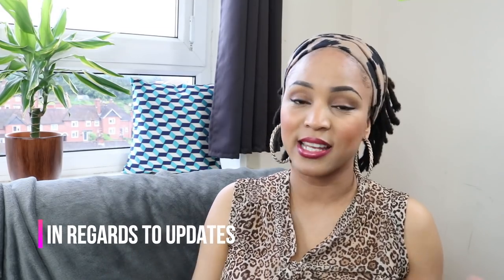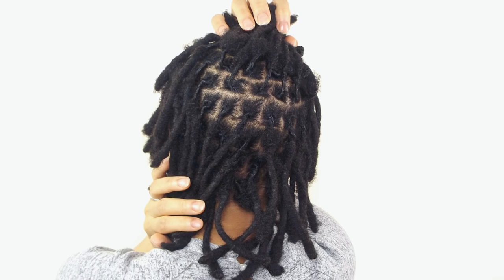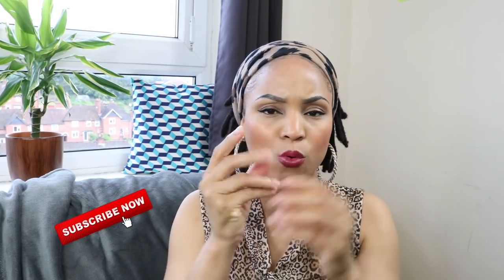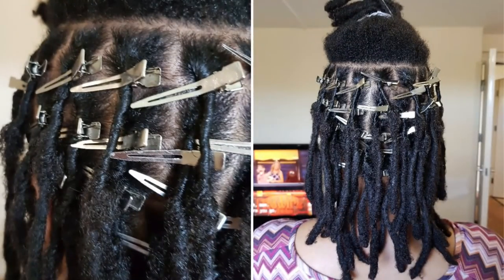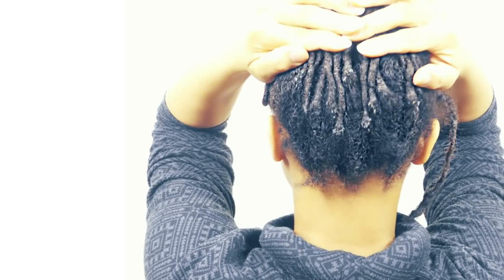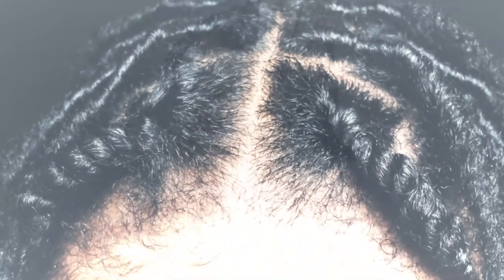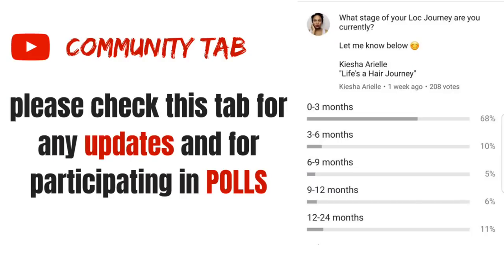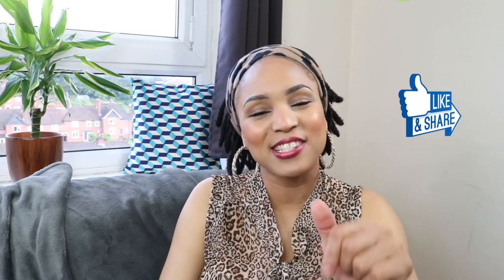2 YEARS LOC UPDATE: TWO STRAND TWISTS STARTER LOCS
2 YEARS LOC UPDATE: TWO STRAND TWISTS STARTER LOCS

WOW! It has been a whole entire year since my last Loc Update video. I am now 2 years loc'd and I am extremely excited about that, as my first loc journey ended at 21 months.

In today's video you can expect to hear me catch you all up on how my locs have been holding up during this past year especially dealing with the urges of cutting my locs and postpartum hair loss with locs.